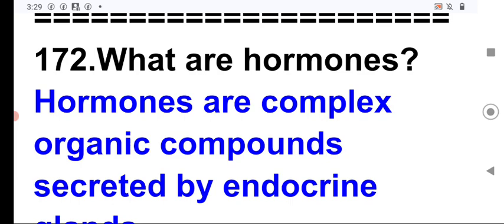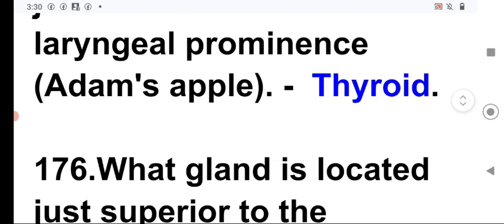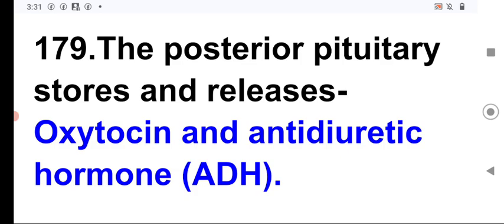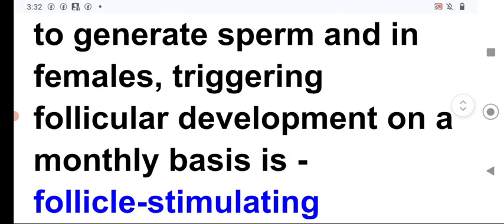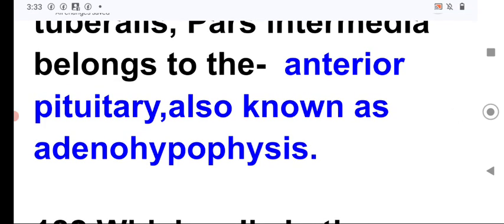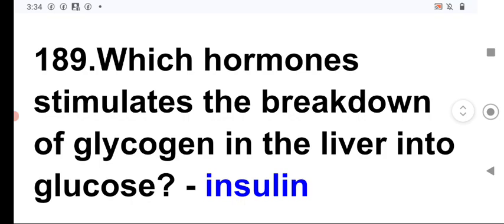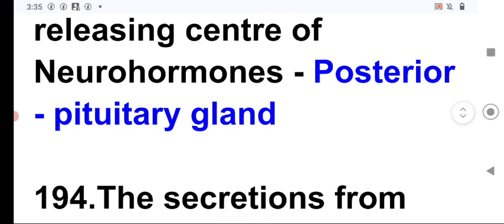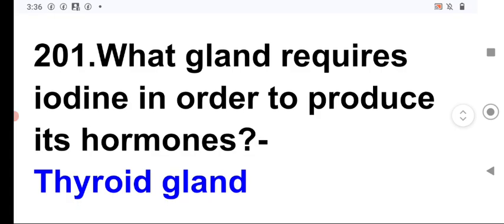Neet Entrance examination ll Biology One Liners ll Set - 30